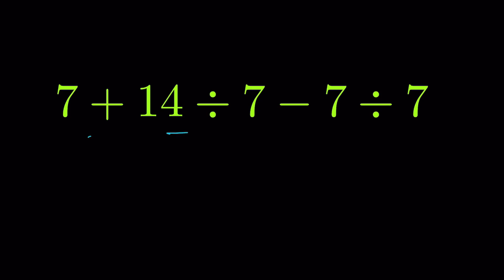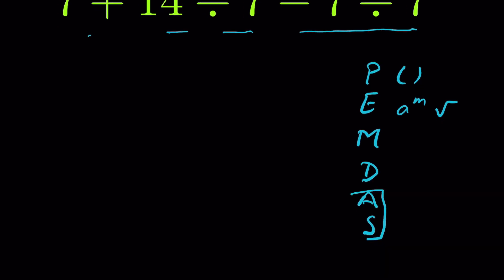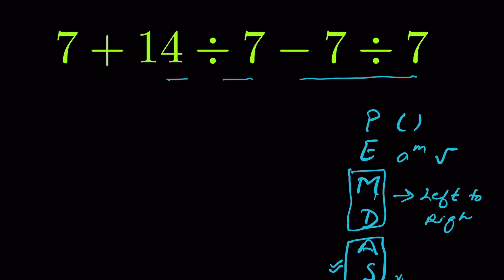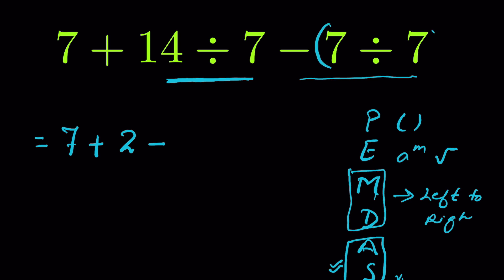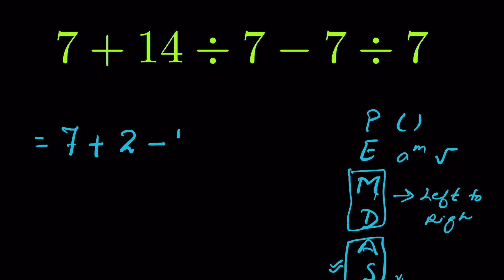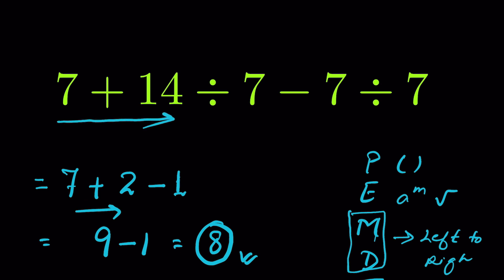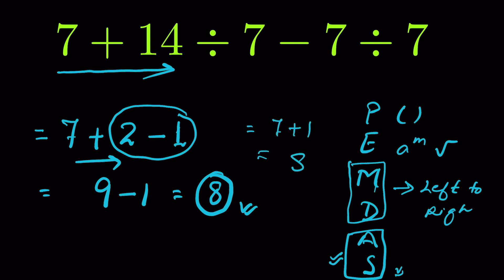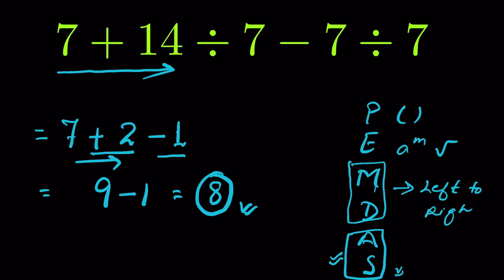Master the Order of Operations: PEMDAS Made Easy!